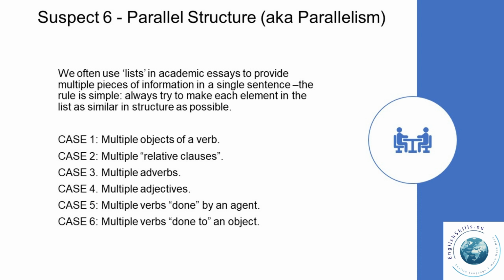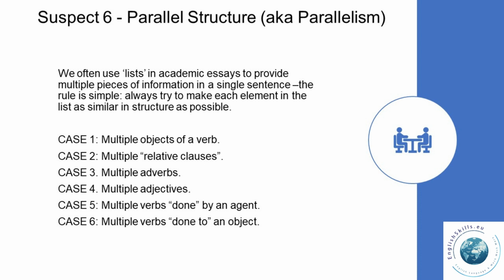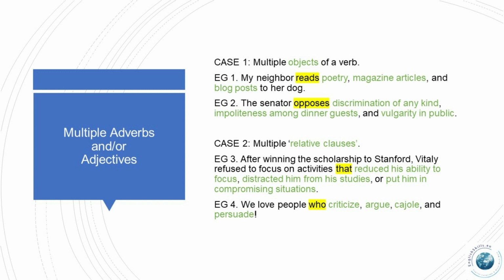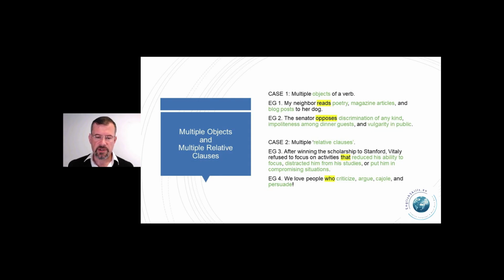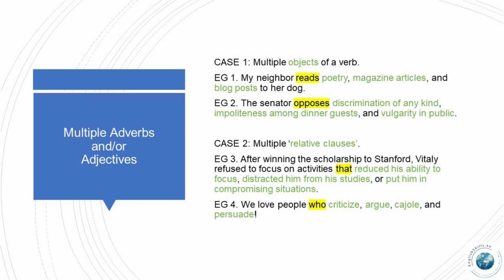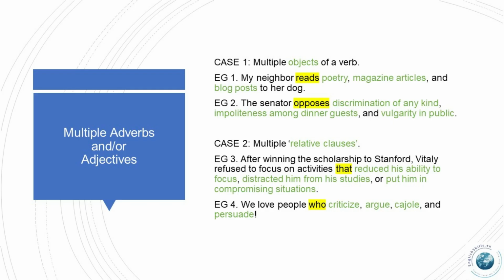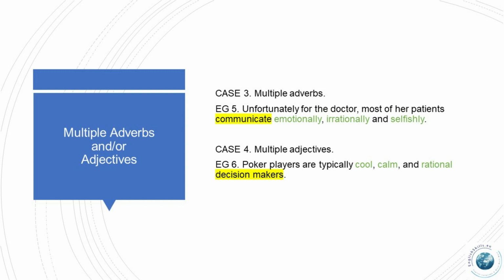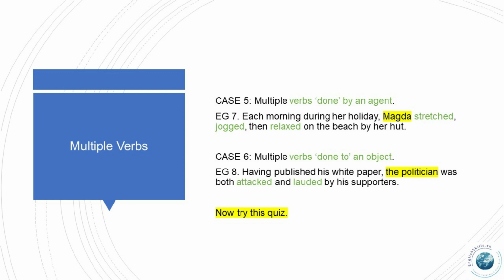Usual Suspect 6 - Parallel Structure